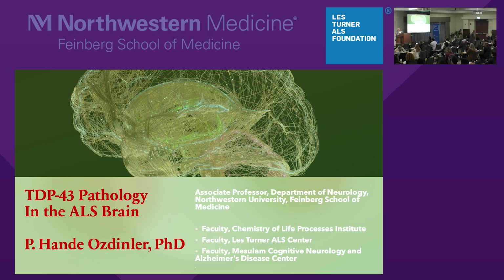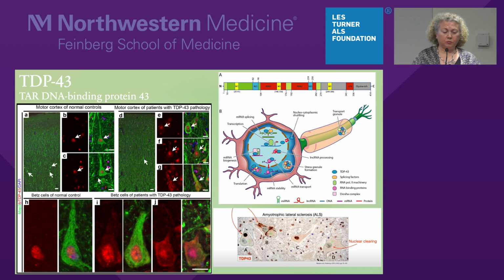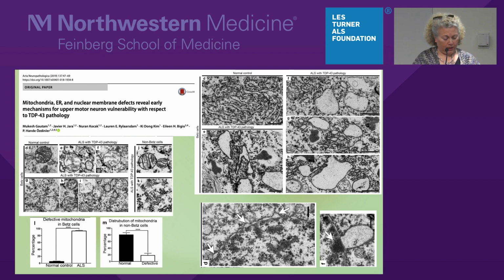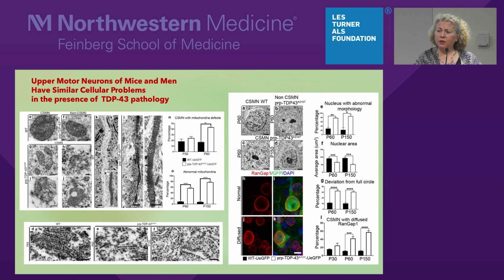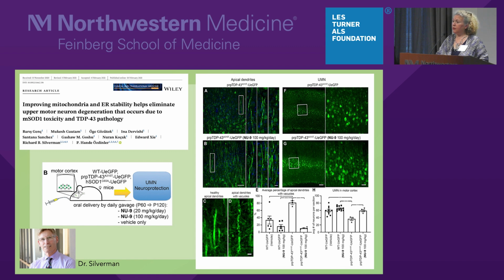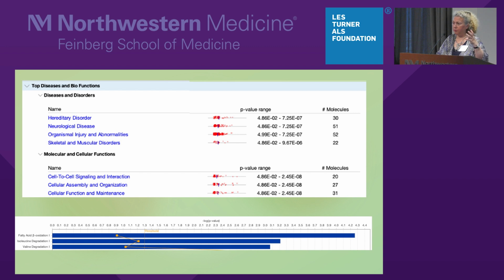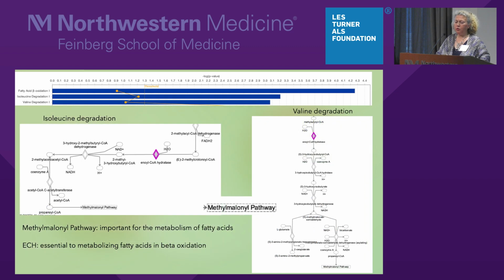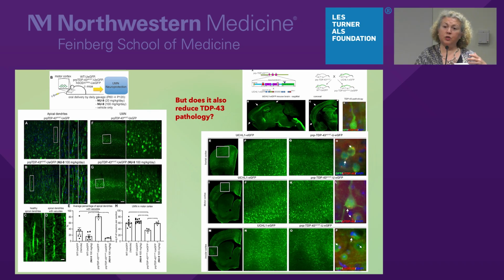TDP-43 Pathology in the ALS Motor Cortex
Thank you to our generous sponsors, Mitsubishi Tanabe Pharma America, Amylx Pharmaceuticals, and Numotion for making this event possible.

TDP-43 protein buildup is a common factor in nerve cell damage and is found in the brains of people with ALS and ALS/FTD. We've developed two mouse models to study this: one for inherited ALS and another for non-inherited cases. Our goal is to figure out how TDP-43 buildup leads to the breakdown of upper motor neurons by examining it at the cellular and molecular levels.

Hande Özdinler, PhD, is an associate professor of neurology (neuromuscular disease) at the Northwestern University Feinberg School of Medicine.  She is a faculty member at the Les Turner ALS Center, Mesulam Center for Cognitive Neurology and Alzheimer’s Disease, Robert H. Lurie Comprehensive Cancer Research Center, and Chemistry of Life Processes Institute at Northwestern University.  Dr. Ozdinler’s research aims to understand the cellular and molecular mechanisms responsible for selective vulnerability and progressive degeneration, with special interest in upper motor neurons. The Özdinler lab is currently working towards developing drug discovery platforms that incorporate upper motor neuron health as a read-out, and towards the identification of target engagement and pharmacokinetic biomarkers that can be utilized in the upcoming clinical trials, including patients with upper motor neuron loss.